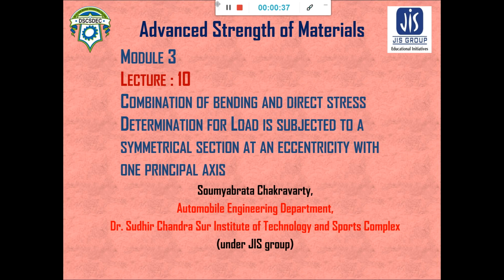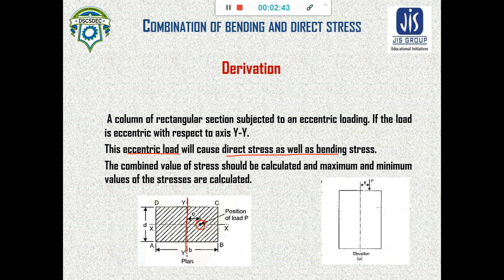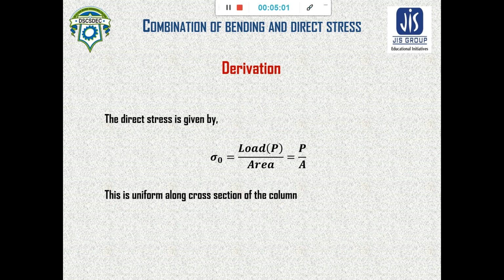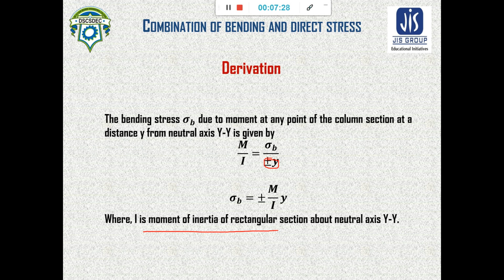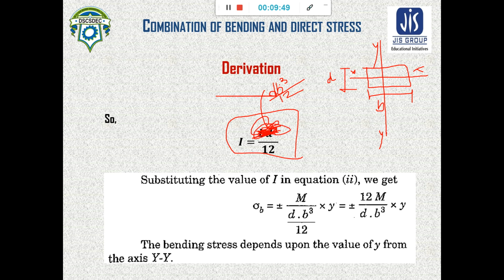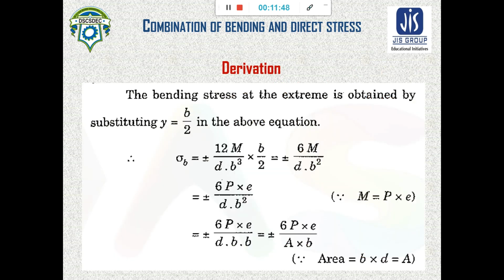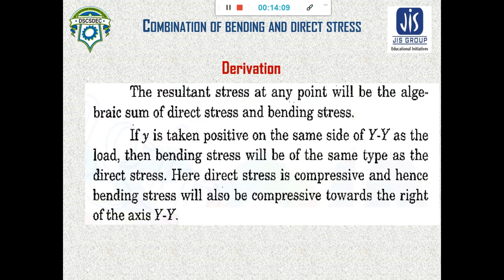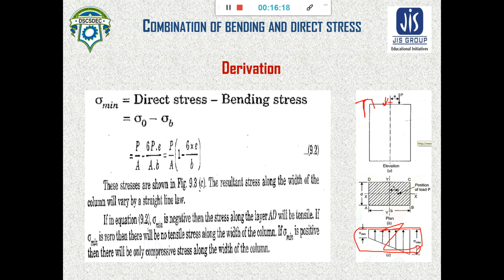Lecture 10: Derivation of effect of combined stress